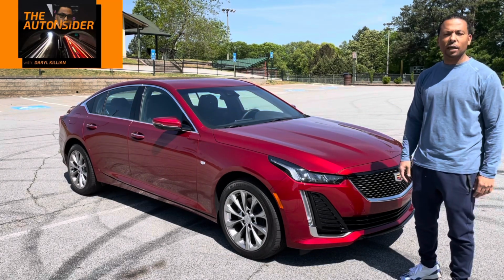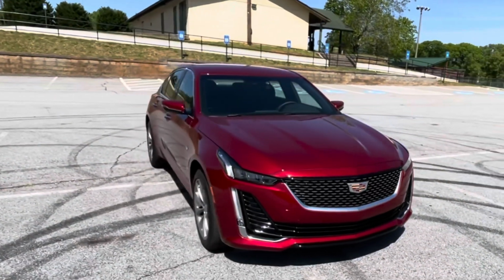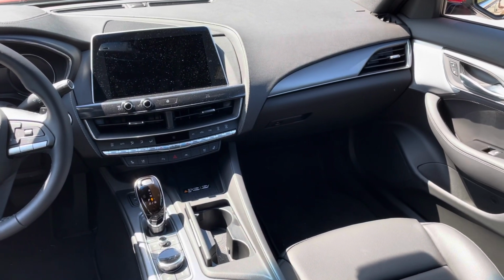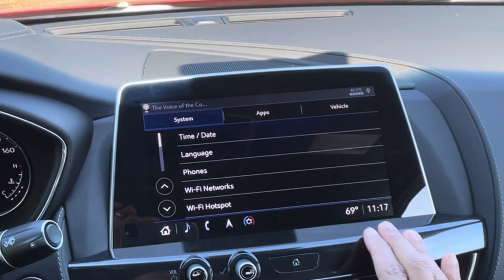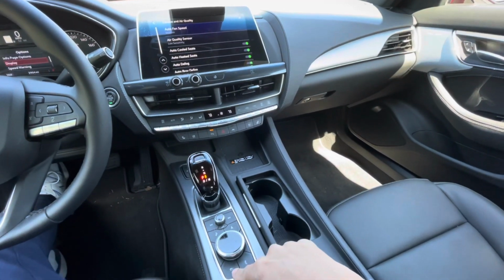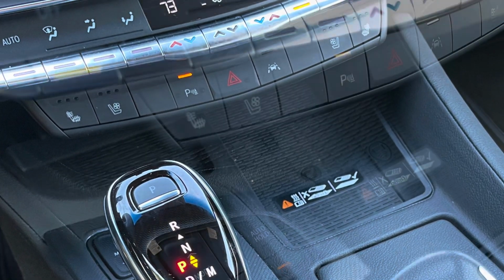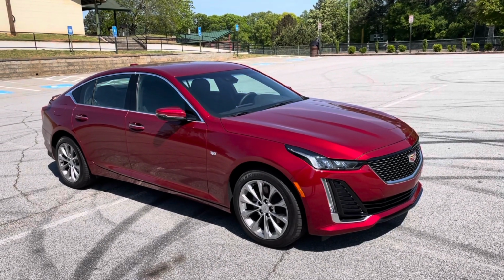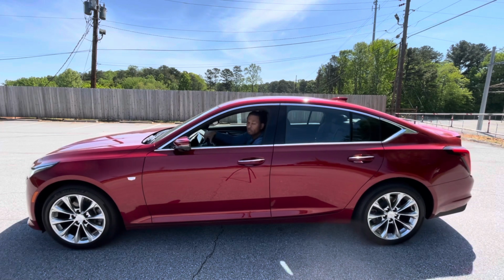First Drive - 2021 Cadillac CT5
Not your parent’s Cadillac